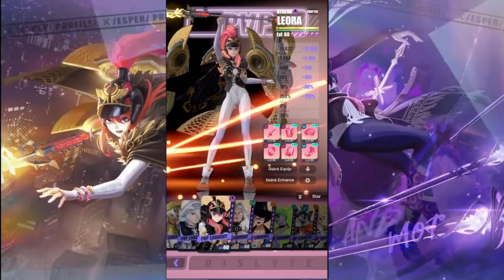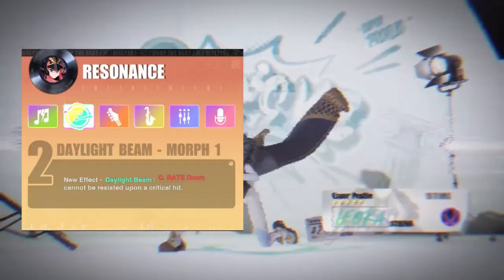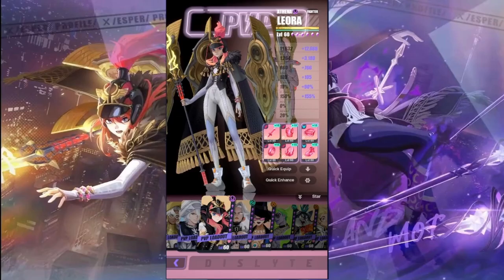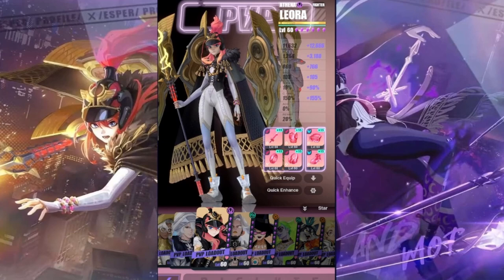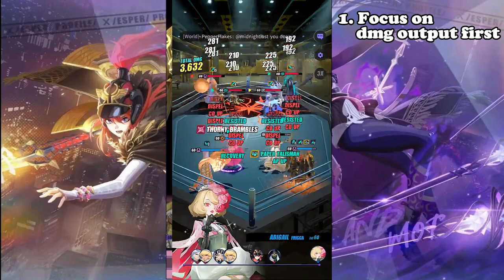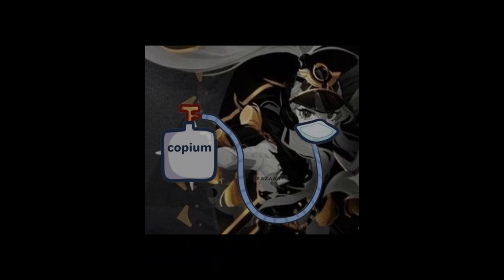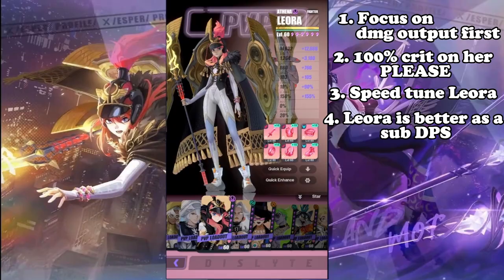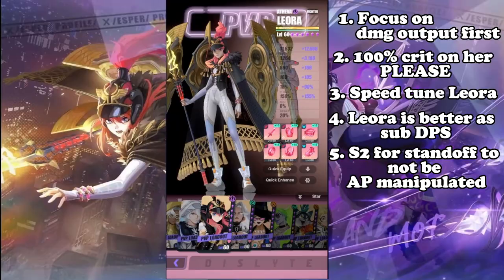5 Essential Tips to Boost Your Leora's Performance: The Ultimate Guide | Dislyte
Unlock the full potential of Leora with this ultimate guide! In this video, I'll share 5 essential tips that will help you improve your Leora's performance in Dislyte. From strategic gameplay to character builds, I've got you covered. Whether you're a beginner or a seasoned player, these tips will give you the edge you need to dominate the battlefield with Leora.